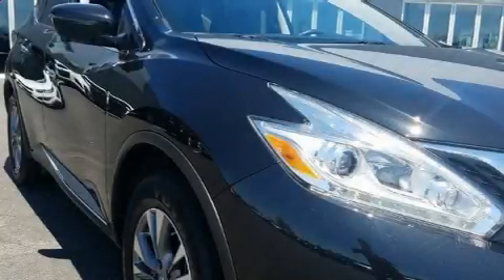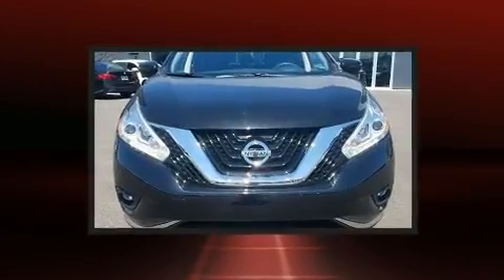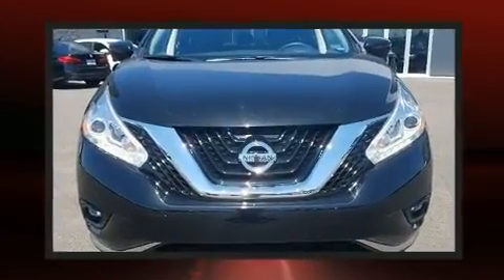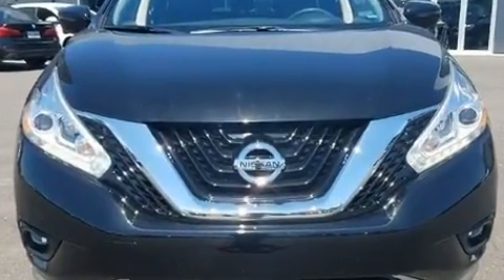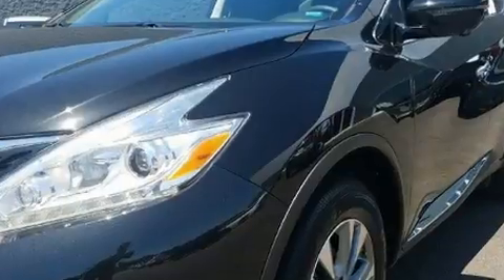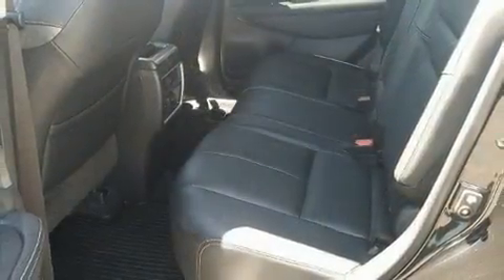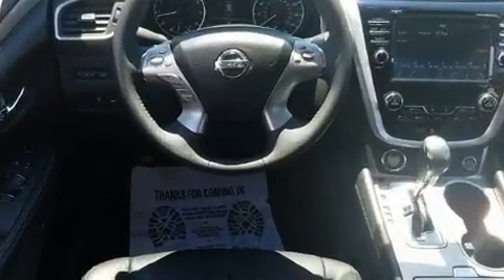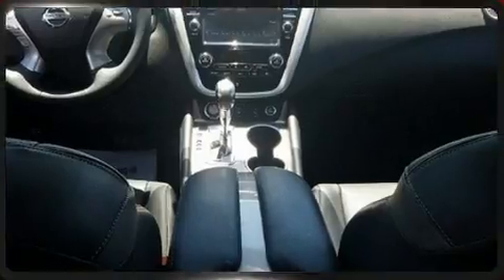2016 Nissan Murano SL in Houston, TX 77034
Get excited about the 2016 Nissan Murano. With just over 10,000 miles on the odometer, this 4 door sport utility vehicle prioritizes comfort, safety and convenience. Under the hood you'll find a 6 cylinder engine with more than 250 horsepower, and for added security, dynamic Stability Control supplements the drivetrain. Top features include heated front seats, leather upholstery, 1-touch window functionality, power front seats, a trip computer, a blind spot monitoring system, turn signal indicator mirrors, and a split folding rear seat. Premium sound drives 11 speakers, providing you and your passengers a sensational audio experience. Nissan also prioritized safety and security by including: dual front impact airbags with occupant sensing airbag, front side impact airbags, traction control, brake assist, anti-whiplash front head restraints, a panic alarm, and 4 wheel disc brakes with ABS. You will have a pleasant shopping experience that is fun, informative, and never high pressured. Please don't hesitate to give us a call.